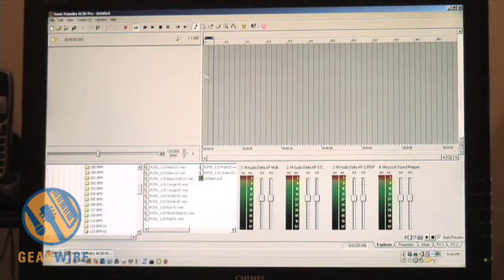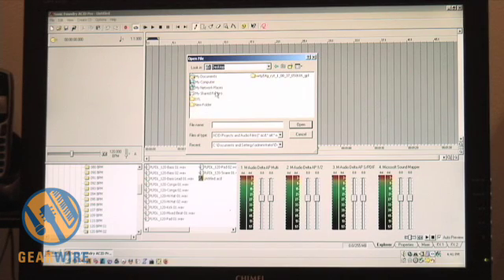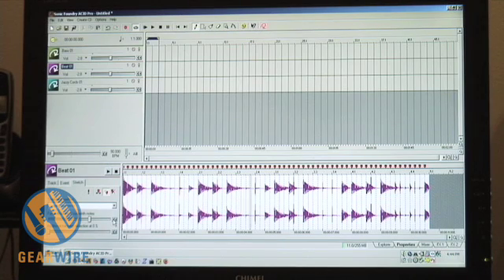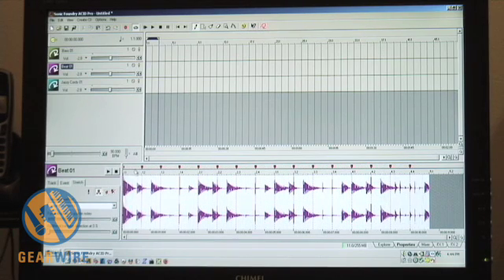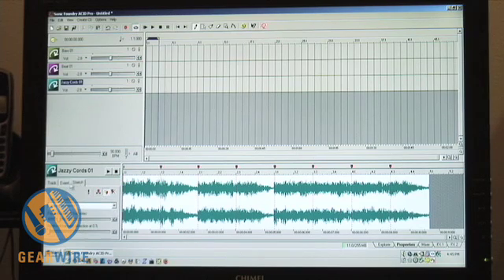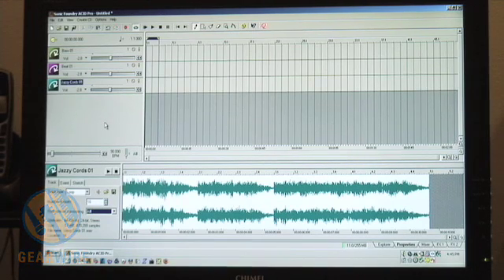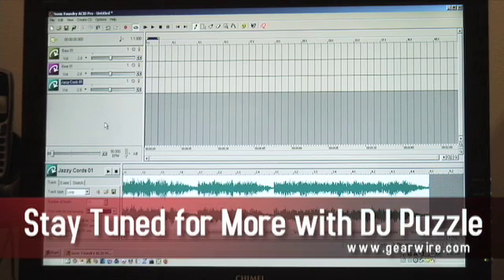Looping 101 With DJ Puzzle, Part 4: "Acidizing Your Loop"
Swiss chemist Albert Hofmann was the first person to synthesize, ingest and, in turn, experience the halluginogenic effects of lysergic acid diethylamide. The day of his first experiment has bacome known as "Bicycle Day", for the fact that Hofmann's assistant had to transport the chemist about on his bicycle to get him home from the lab, as Hofmann was so delerious from the effects of the compound.

As soon as Hofmann regained his normatize clarity, he recorded his experiences in his journal, stating, "after experiencing the effects of the acid, I now beat sync effortlessly with most industry-standard DJ performance software, and even carry with me complete meta data relating my recoded bpm, musical genre and authoring information."